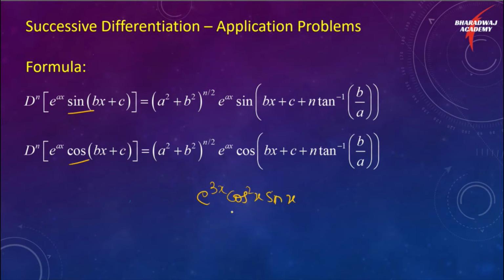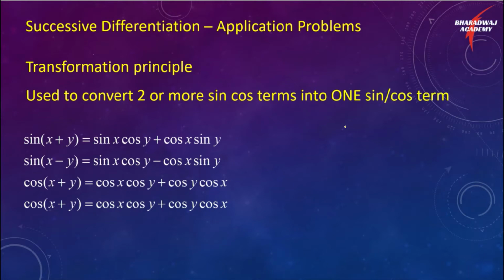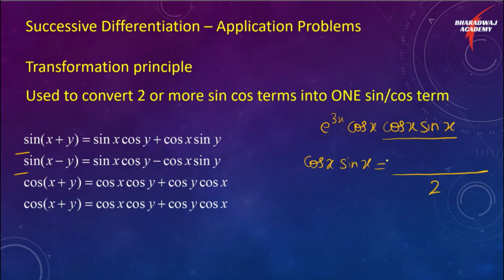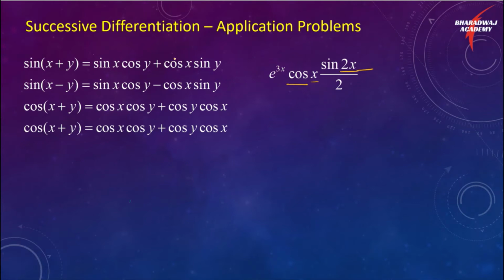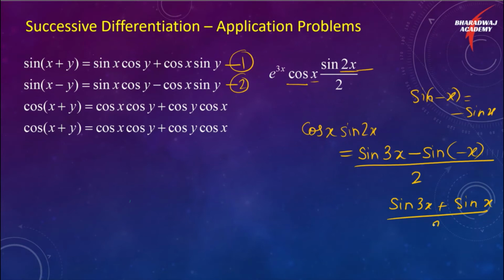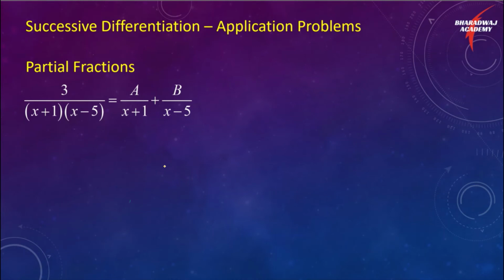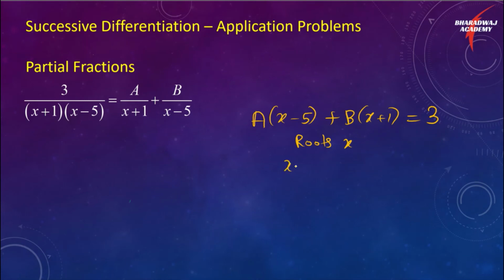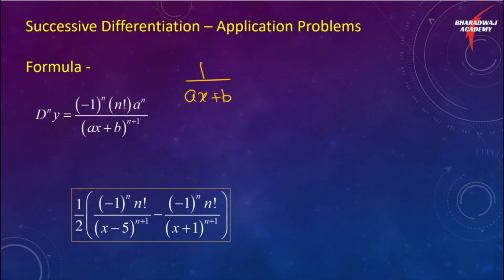Calculus 102 | Engineering Mathematics Simplified for Beginners : Successive Differentiation - 2/2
In this second lecture in the first module of Differentiation, we will be seeing how to use the principles of Transformation and Partial Fractions to obtain N'th derivate of a complex function.